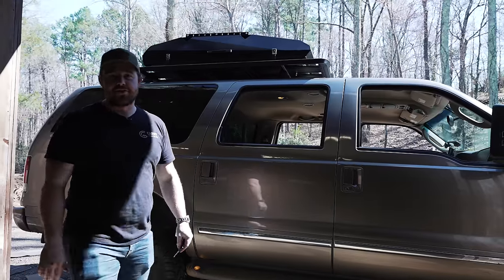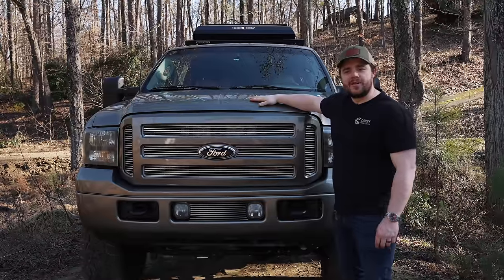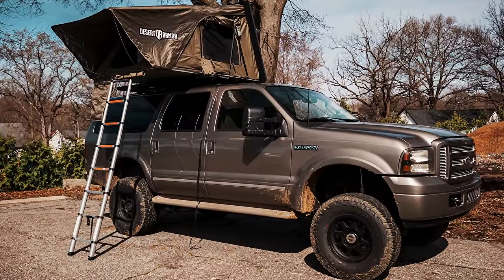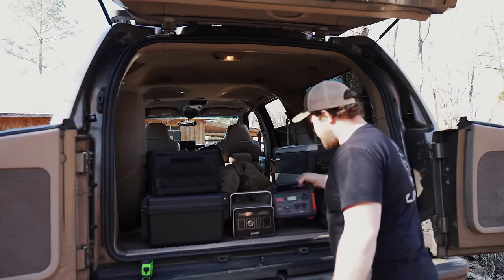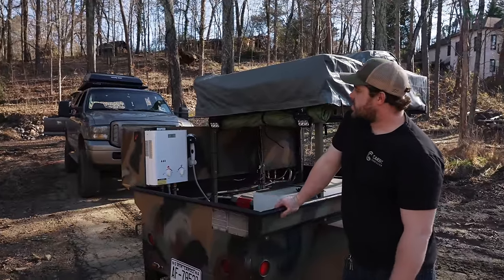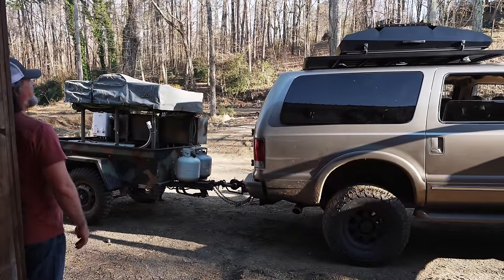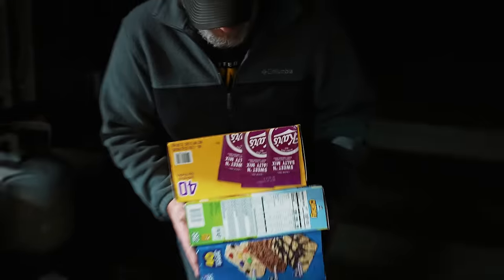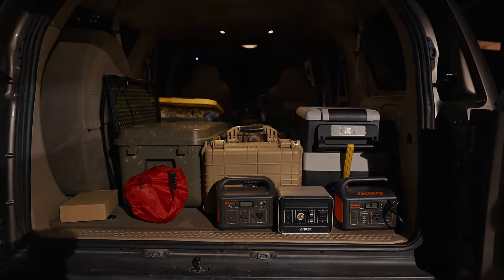Meet The OX: Overland Excursion Build Update [Blade Show TX Meetup]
Thanks to all of these people for helping make this happen so quickly:
Brian & Sherief

Method MR701 17" Wheels

Yokohama Geolandar X-AT 35 35x12.5R17

Rough Country 5" Lift Kit

Rhino Rack Pioneer Platform

Super Duty Mirrors

Camco 45L DC Refrigerator

Plano Sportsman Trunk

Anker PowerHouse

100W Solar Panel

Groove Life Zeus Ring
Apple iPhone 13 Pro Max
Apple Leather Case